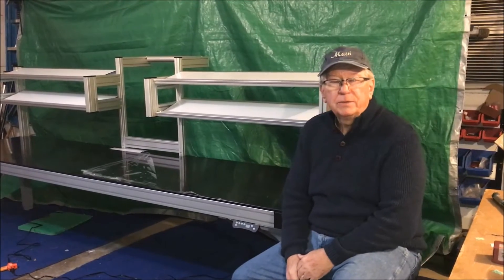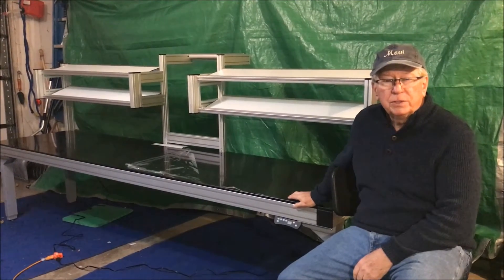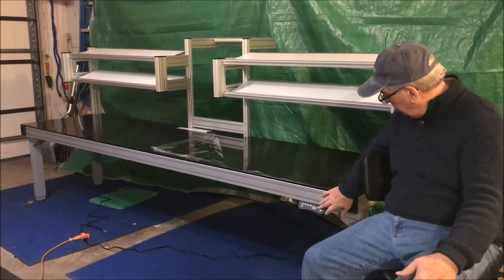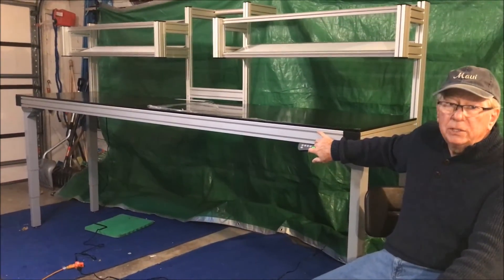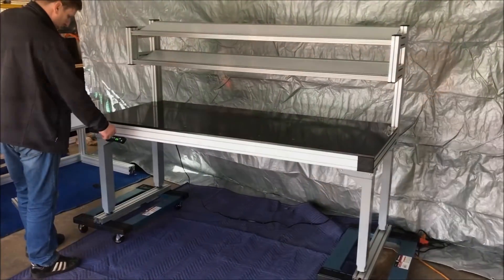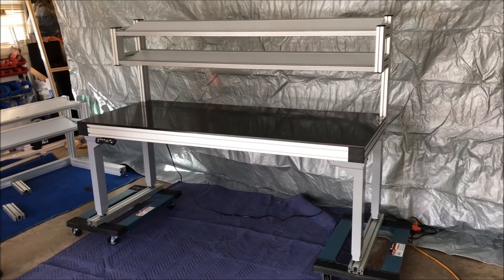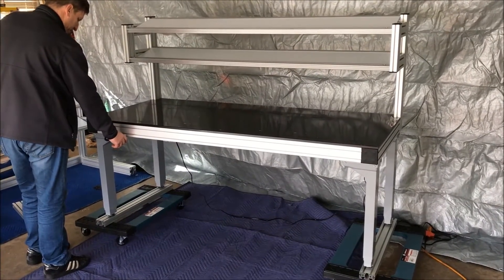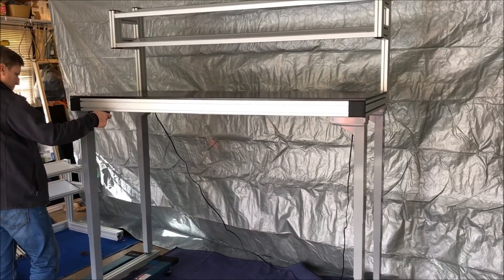DIY Automated Mobile Lifting Work Bench Using Table Lift Set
This custom mobile lifting work bench was built by Ken Smith of Kiser Controls and utilizes our FLT-04 Table Lift Set The table lift comes with four columns, a wired remote with programmable preset functions for easy motion control and is perfect for projects like these.

If you've got a project you want to share with us or want to work together to create one and learn about our sponsorship program for custom projects, then contact us at 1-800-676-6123 or by email at .